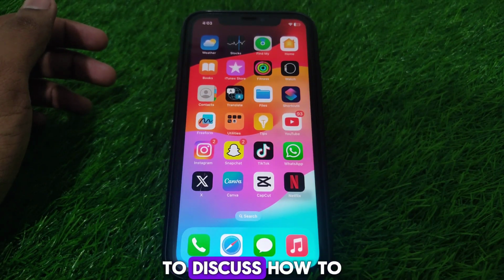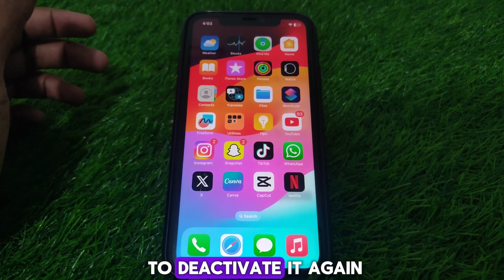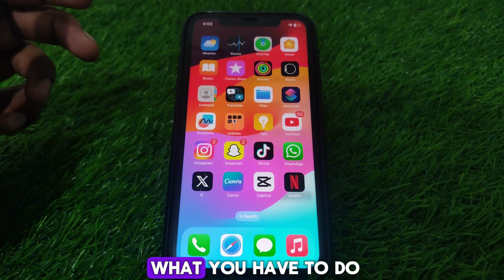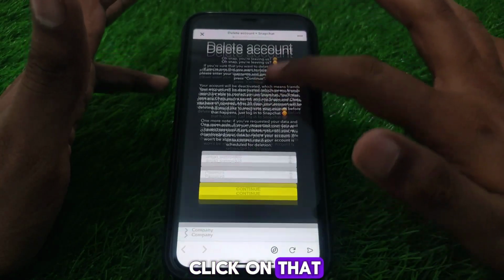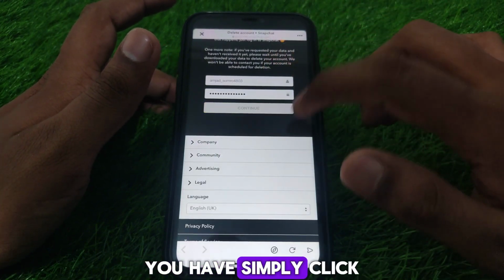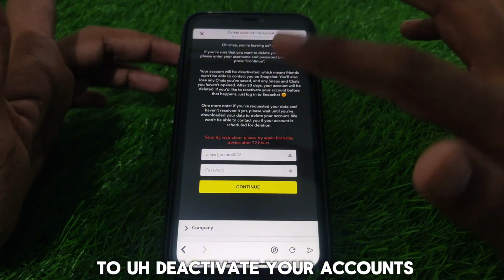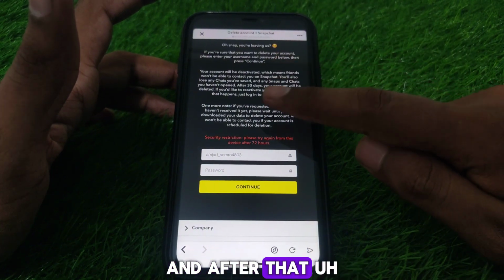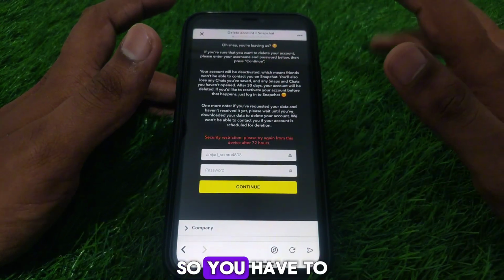How to Deactivate Snapchat Account Before 72 Hours 2026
Want to deactivate Snapchat account before 72 hours 2026? In this step-by-step tutorial, you’ll learn how to deactivate Snapchat account before 72 hours, the correct method to deactivate Snapchat account before 72 hours fast, and how to avoid common mistakes that stop deactivation from working.

In this video, we explain the Snapchat deactivation 72 hours rule, how to temporarily deactivate Snapchat before 72 hours, and what happens after you deactivate your Snapchat account. If you’re searching for deactivate Snapchat account before 72 hours 2026, this video gives you the latest working method on Android, iPhone, and web for users in the United States.

✔ How to deactivate Snapchat account before 72 hours
✔ Snapchat 72 hours deactivation rule explained
✔ Deactivate Snapchat account before 72 hours on iPhone
✔ Deactivate Snapchat account before 72 hours on Android
✔ Common errors & fixes during Snapchat deactivation
✔ What happens after Snapchat deactivation
✔ How to reactivate Snapchat if needed

deactivate snapchat account
deactivate snapchat before 72 hours
snapchat deactivate 2026
snapchat 72 hours rule
how to deactivate snapchat
snapchat account deactivation
deactivate snapchat fast
snapchat deactivate iphone
snapchat deactivate android
snapchat deactivate web
snapchat account disabled
snapchat temporary deactivation
snapchat help center
snapchat settings 2026
snapchat error fix
snapchat problem solution
snapchat usa
social media tutorial
snapchat guide
snapchat update

1. deactivate snapchat account before 72 hours

2. how to deactivate snapchat before 72 hours

3. snapchat 72 hours deactivation rule

4. deactivate snapchat account 2026

5. snapchat deactivate iphone usa

6. snapchat deactivate android usa

7. temporarily deactivate snapchat account

8. snapchat account deactivation process

9. why snapchat won’t deactivate

10. snapchat deactivate link

11. deactivate snapchat without waiting

12. snapchat deactivation not working

13. snapchat deactivate online

14. delete vs deactivate snapchat

15. snapchat support deactivation

16. snapchat account settings usa

17. how long snapchat deactivation takes

18. reactivate snapchat after deactivation

19. snapchat account disabled fix

20. snapchat help usa